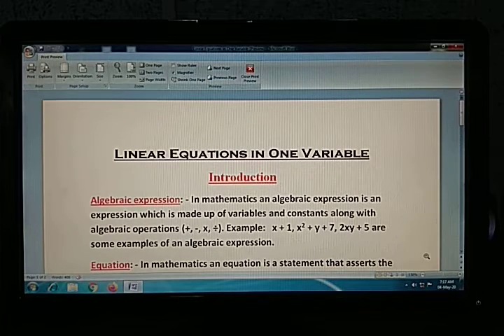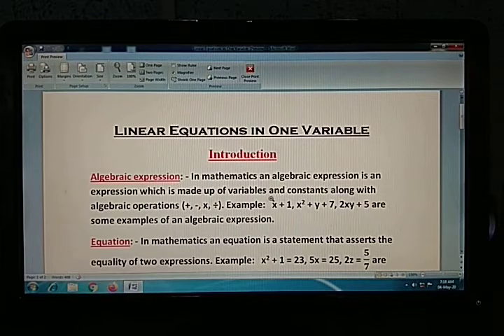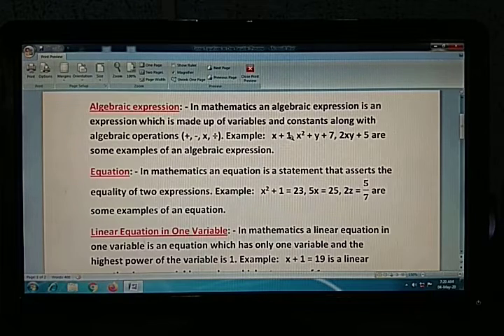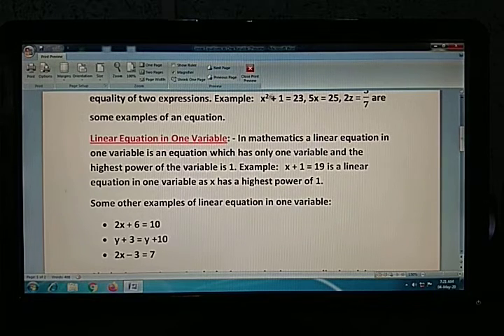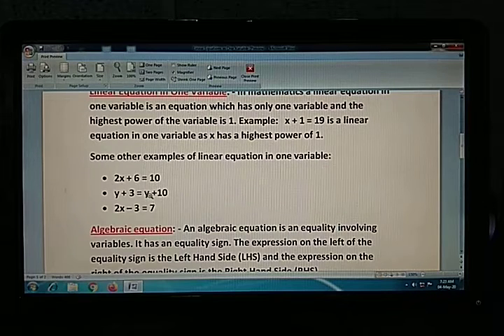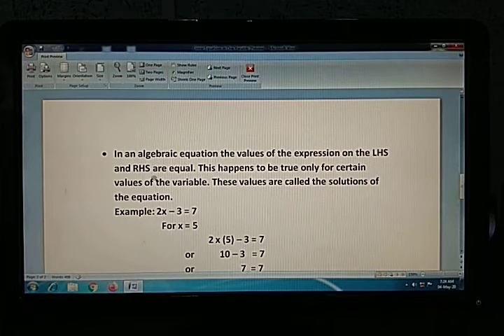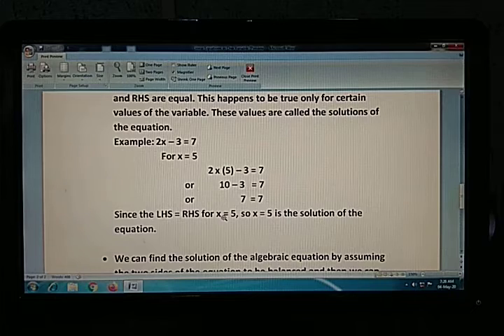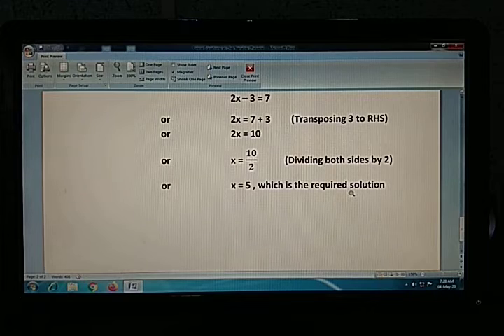Linear Equations in One Variable (Introduction) | Class VIII Mathematics